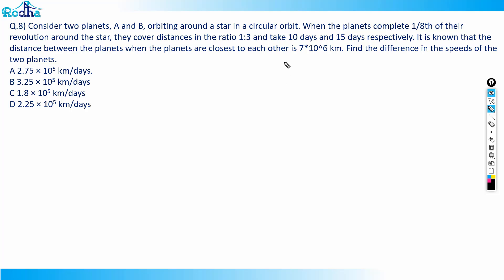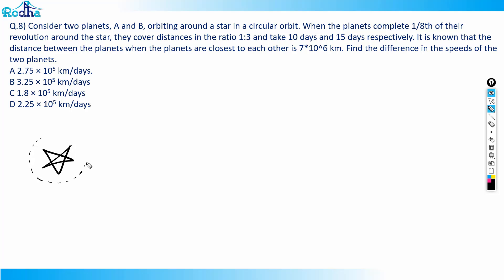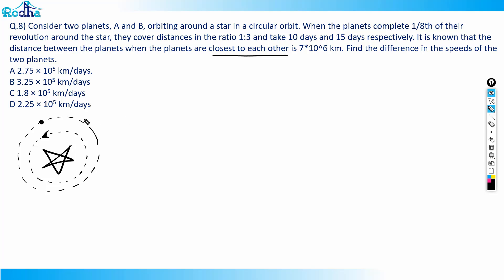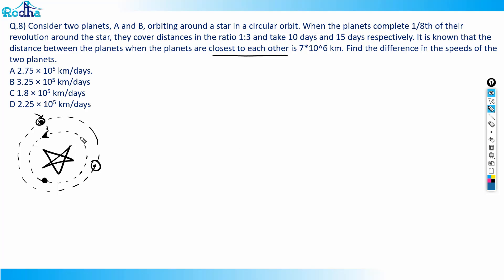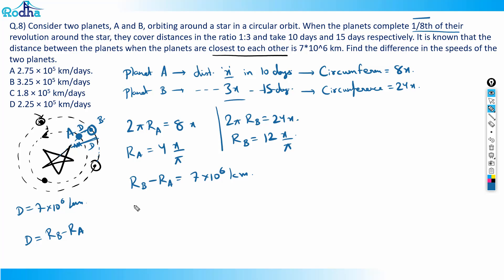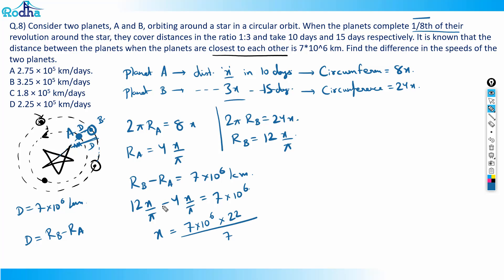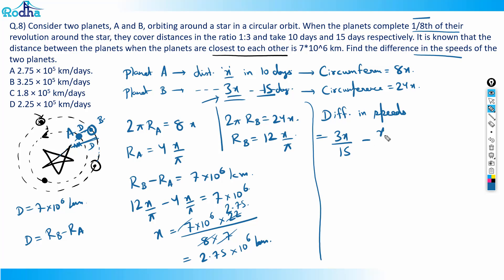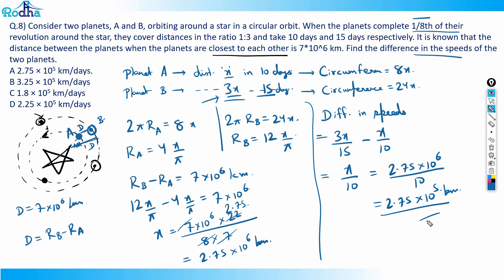Arithmetic Advance Level Questions - 8 I CAT PREPARATION I QUANTITATIVE APTITUDE PREPARATION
Finding Time and Distance questions in CAT Quant confusing? In this session, Ravi Prakash (Rodha) breaks down time, speed, and distance practice problems like trains, bridges, and relative speed. Learn systematic methods, shortcuts, and unit conversions to master this topic for CAT 2025 and CAT 2026.